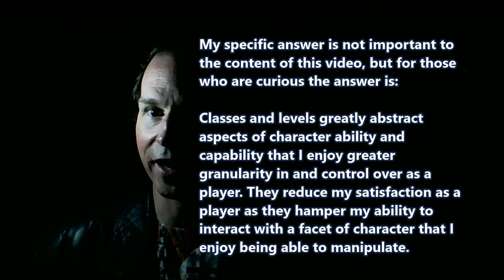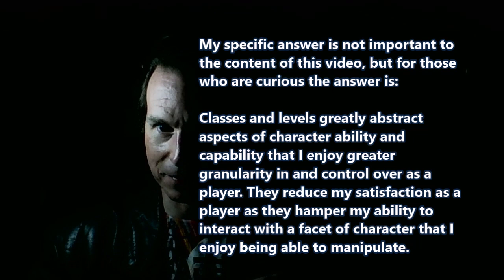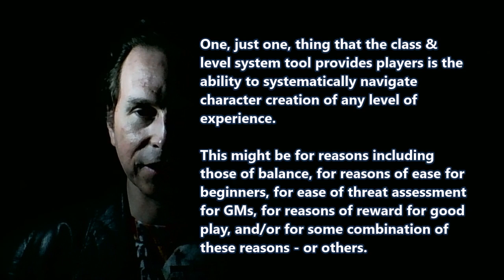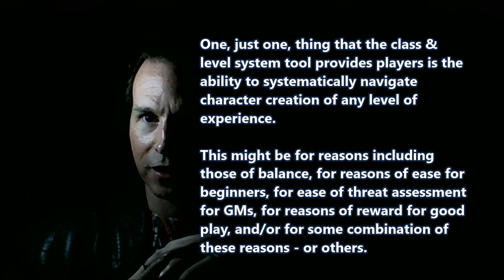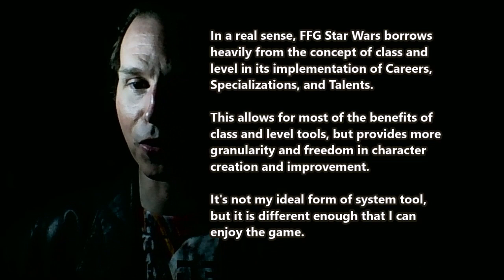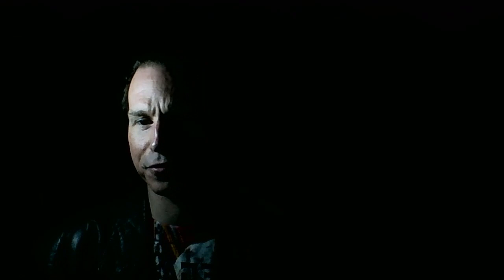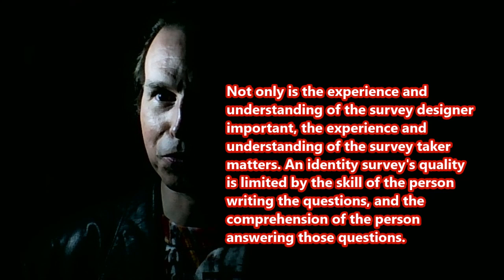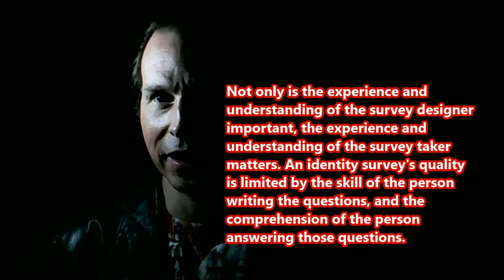What kind of gamer are you...?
I am all for specificity of language, when it helps.